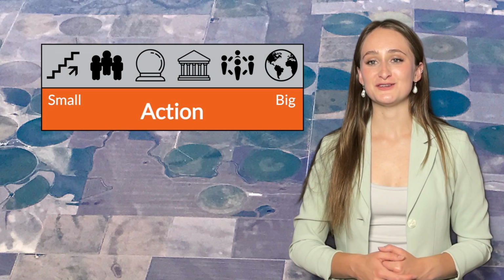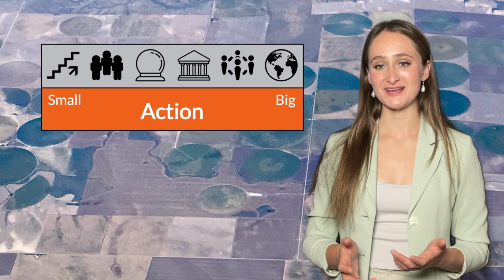Ecotypes Spatial Scale Axis